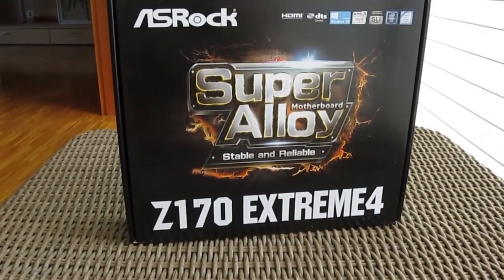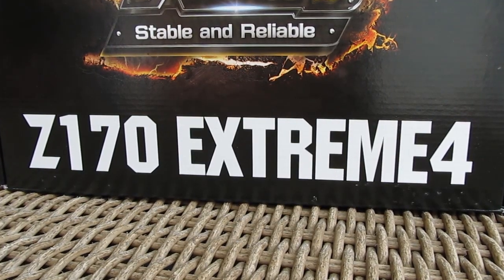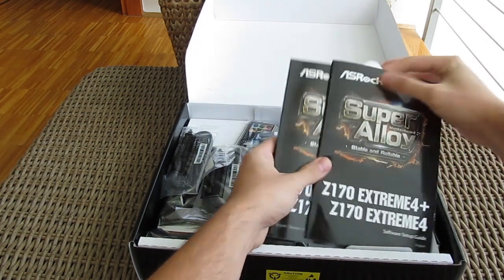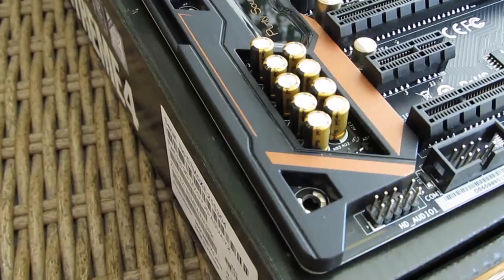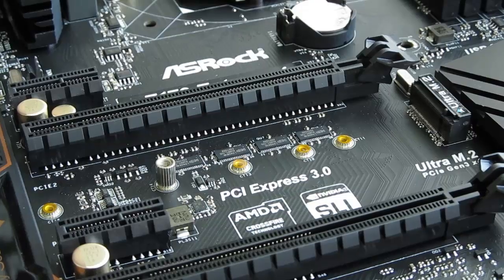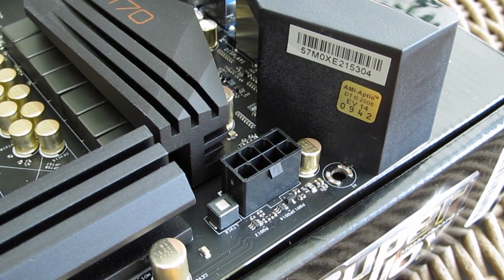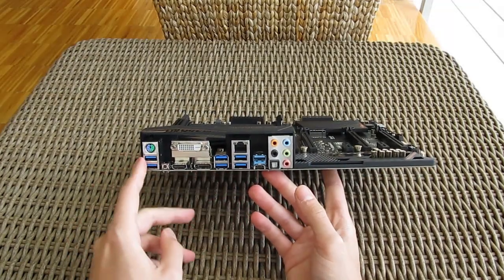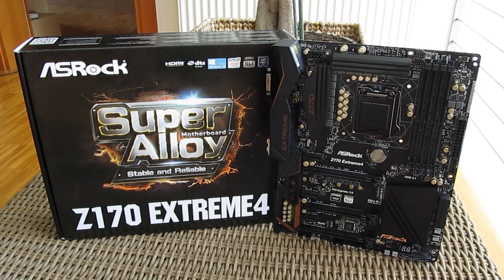ASRock Z170 Extreme4 Preview & Unboxing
ASRock Z170 Extreme4 seems to be the right ticket for a good base of an Intel Skylake platform build
►Price US
►Price CA
►Price UK
►Price EU / DE